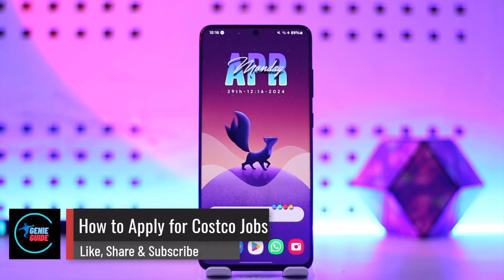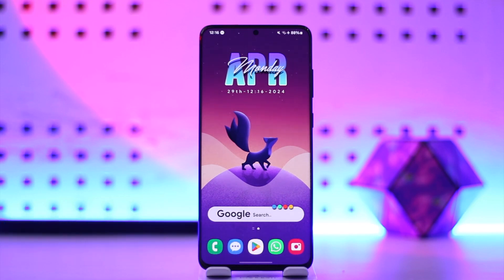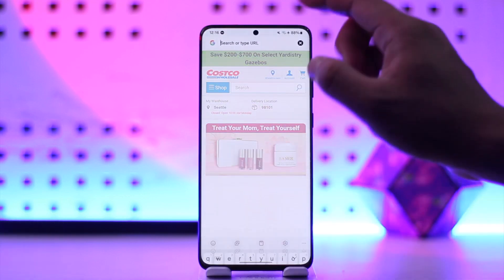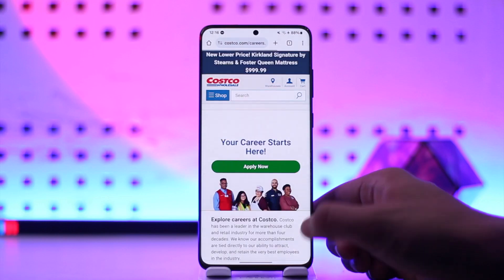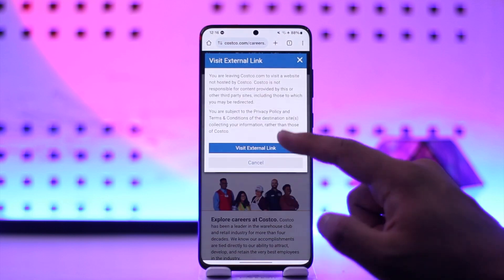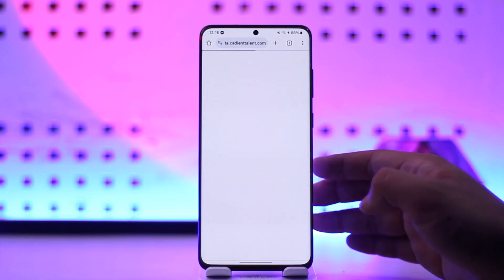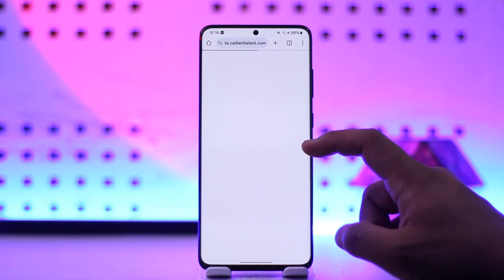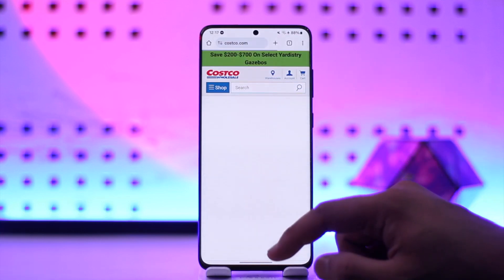How To Apply For Costco Jobs !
In this video, I will show you how to apply for jobs at Costco.

~ Chapters:
0:00 Introduction
0:11 Apply For Costco Jobs
0:58 Conclusion